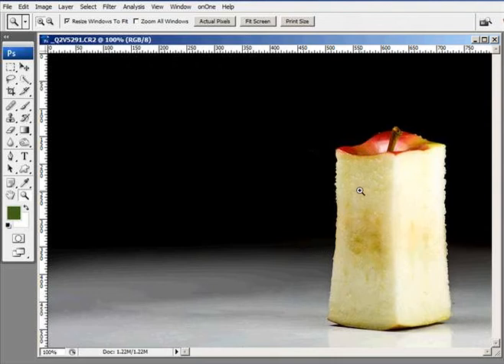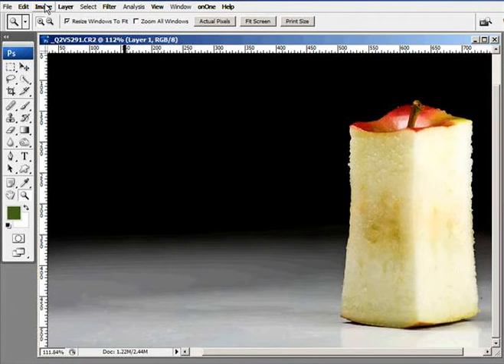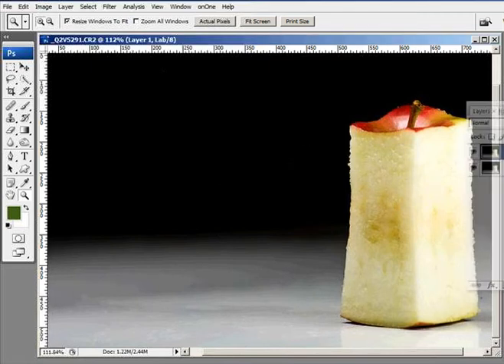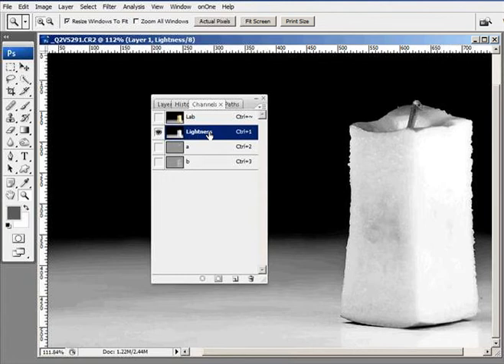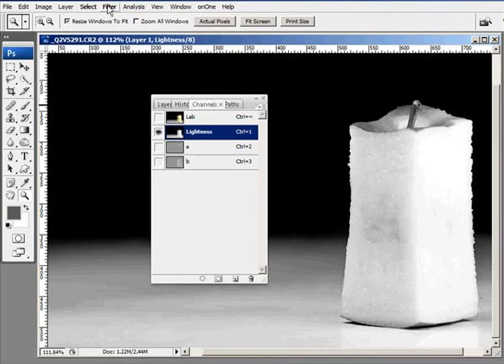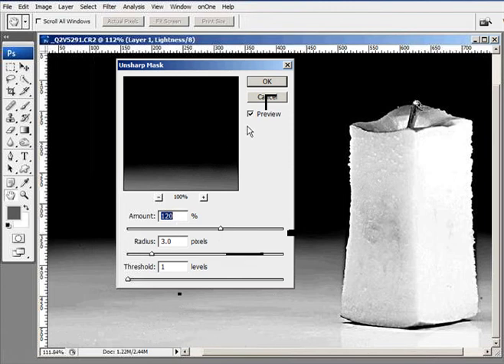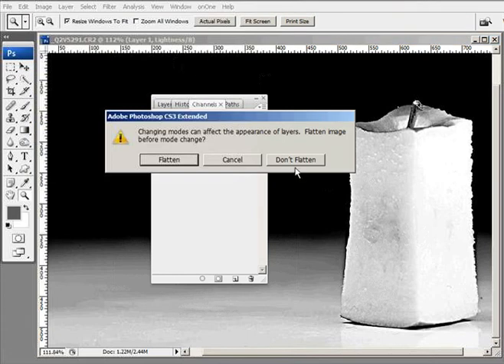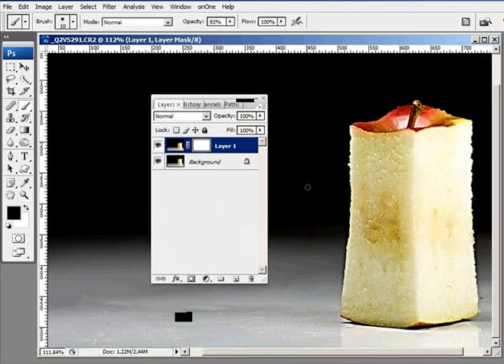Miz Photoshop Tutorial - Lab Color Techniques